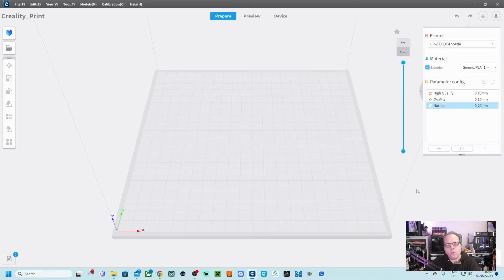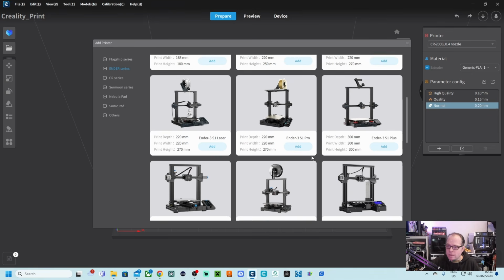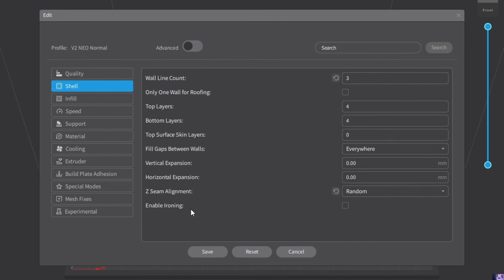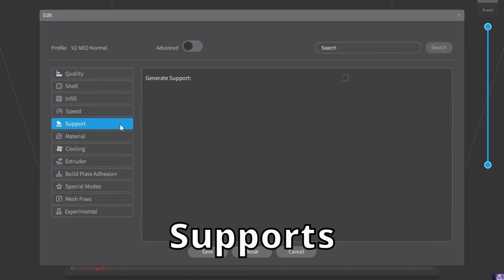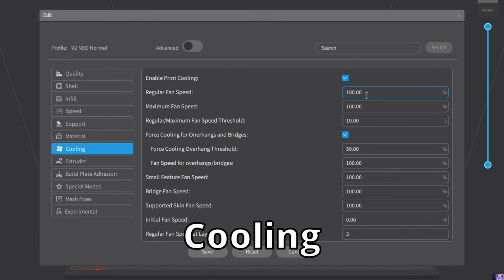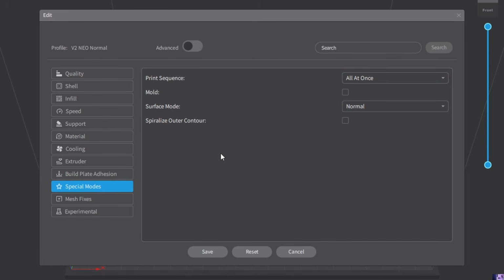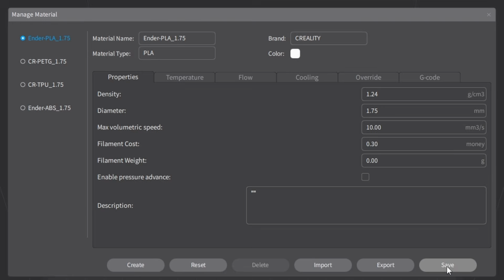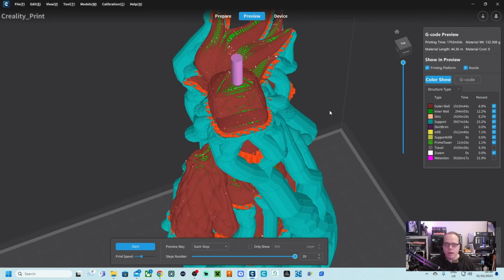Creality Print Tutorial - Basic Printer Profile Creality Ender 3 V2 NEO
In this video, I'll show you step by step how you add a non-network printer from Creality like the Creality Ender-3 V2 NEO to Creality Print Slicer and get a fully tuned Printer profile. This way you can get going with your favorite thing, 3D printing!